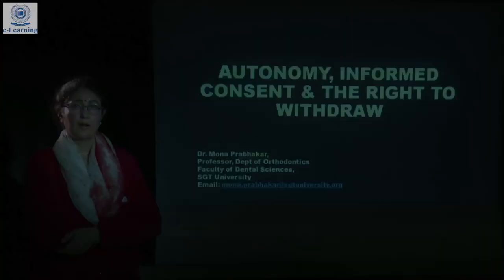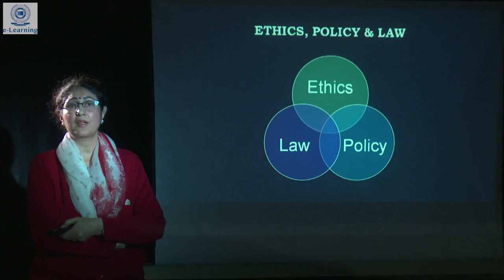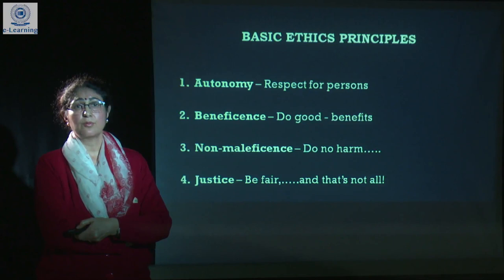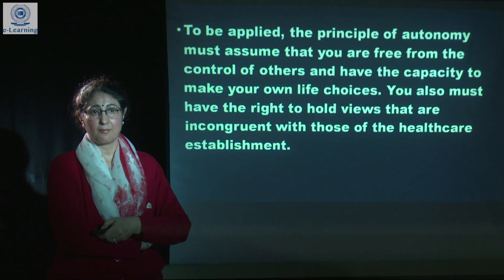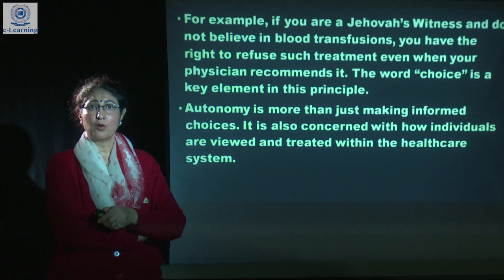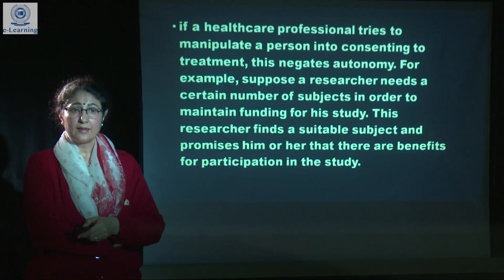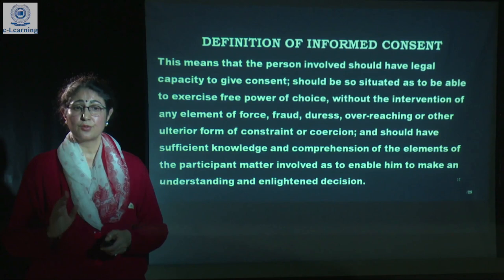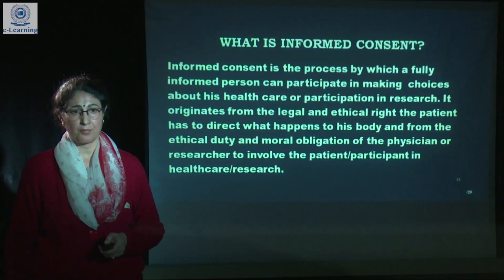Professional Ethics & Human values - Lecture 5 (Dr. Mona Prabhakar)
Value Added Course on Professional Ethics & Human Values - Lecture 5 on "Autonomy, Informed Consent & The Right to Withdraw"  by Dr. Mona Prabhakar, Professor, Department of Orthodontics, Faculty of Dental Sciences.